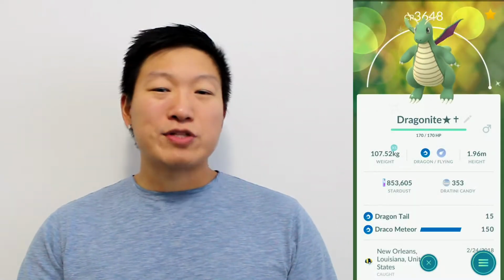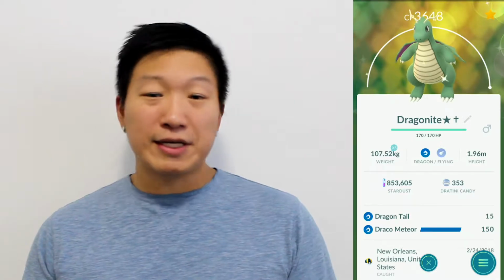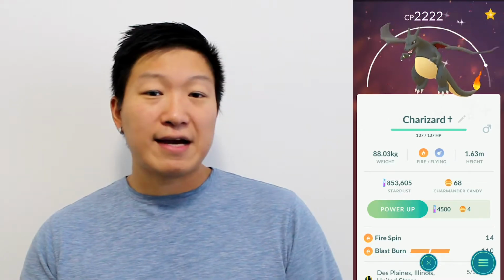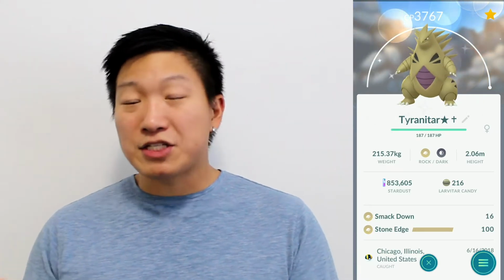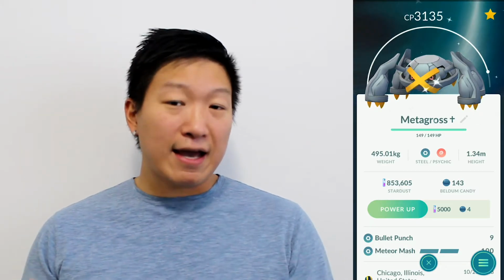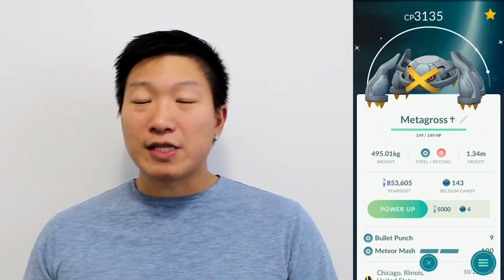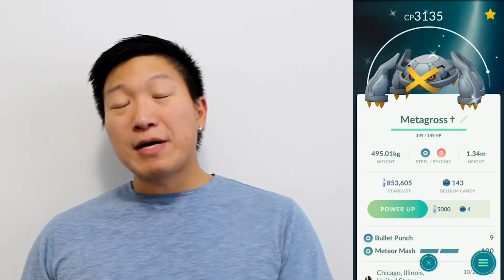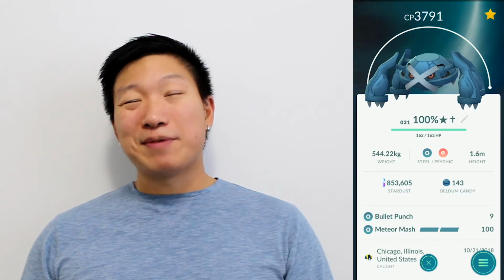Top 5 December Community Day Pokémon in Pokémon GO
HOLY!  December Community Day is going to be amazing!  We are getting EVERY Community Day Pokémon all at once.  With this many Pokémon, which ones should you focus on?  In this video, I will be counting down the Top 5 December Community Day Pokémon you need to focus on!!